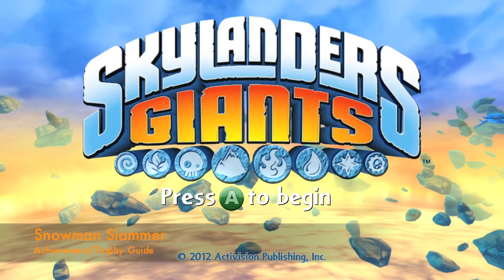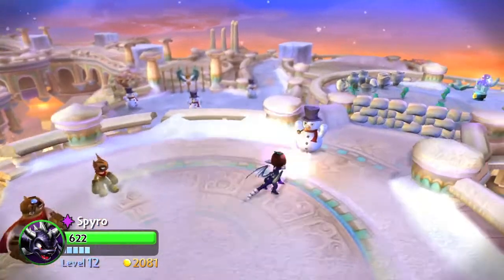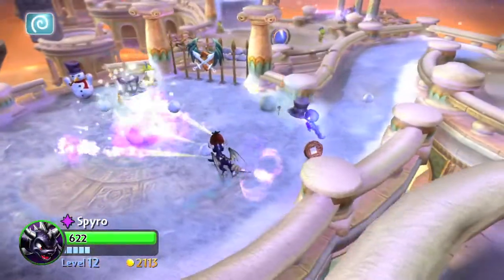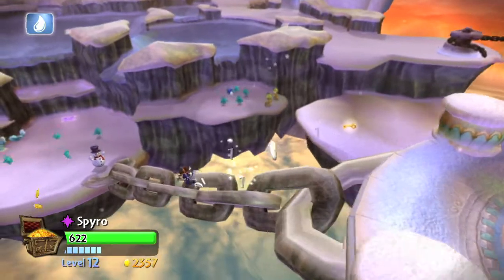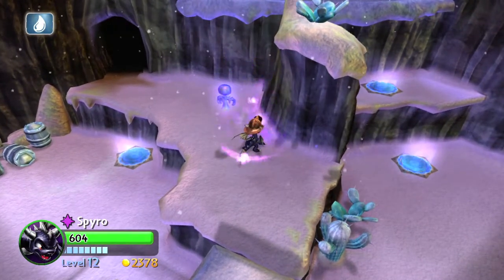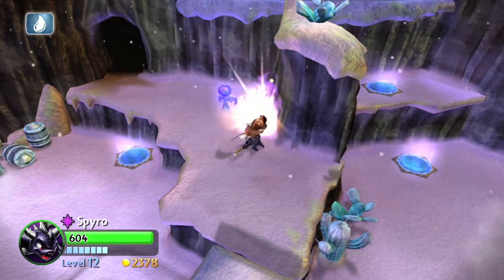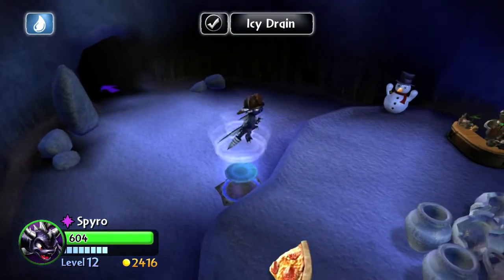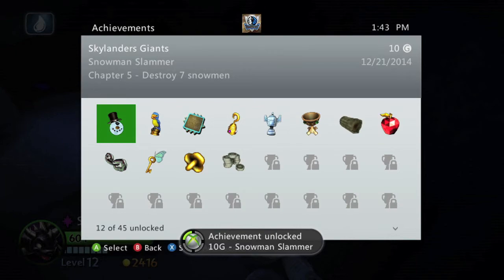Skylanders Giants - Snowman Slammer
Snowman Slammer - Chapter 5: Destroy 7 snowmen.